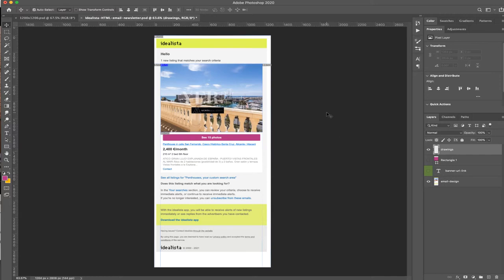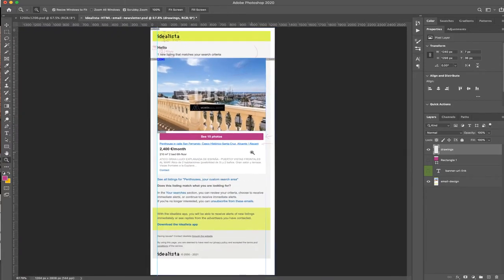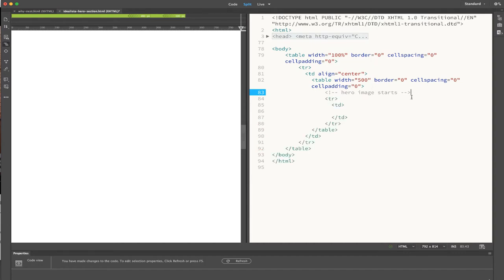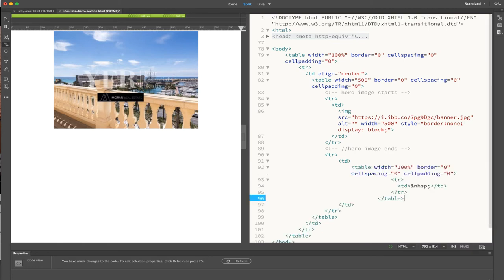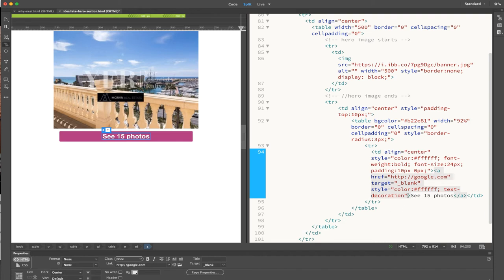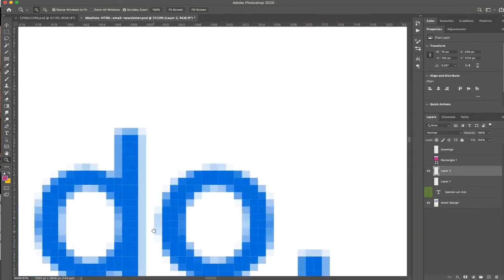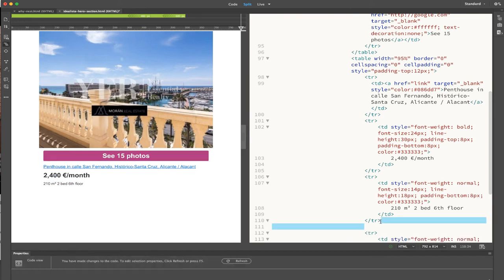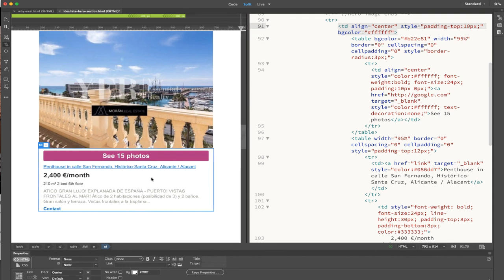Mastering Email Marketing Advanced HTML Email Techniques